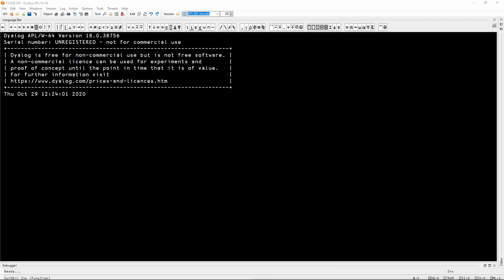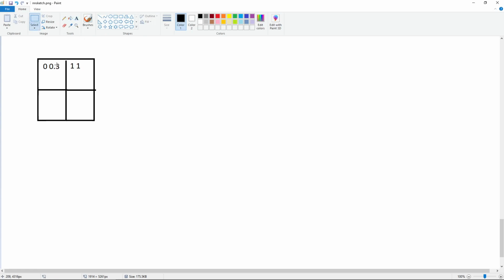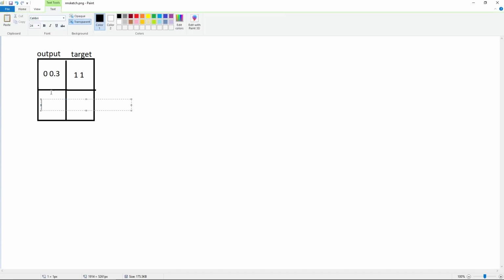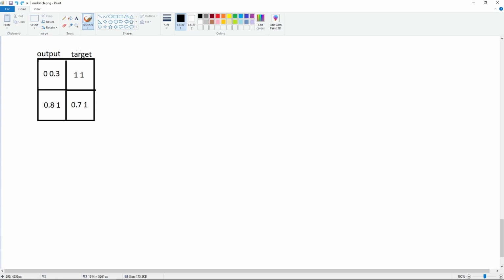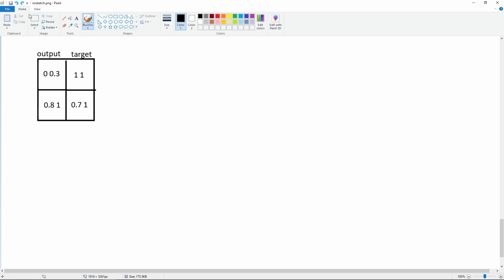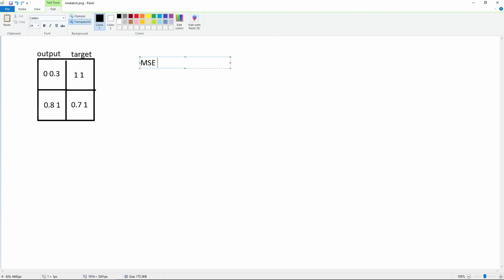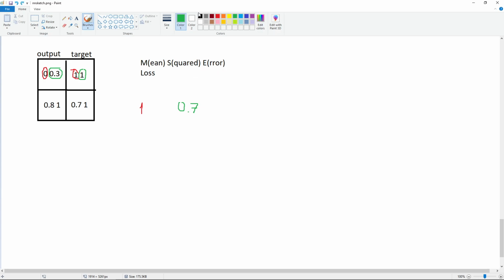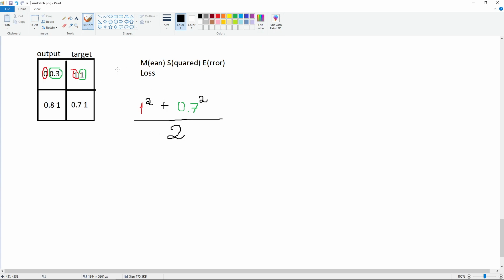20 - Assessing the Network Output | "Learn APL with Neural Networks"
You can skip this video if you are 110% sure you know:
- What a loss function is for;
- How loss functions work, in general;
- What the MSE Loss is and how to compute it.